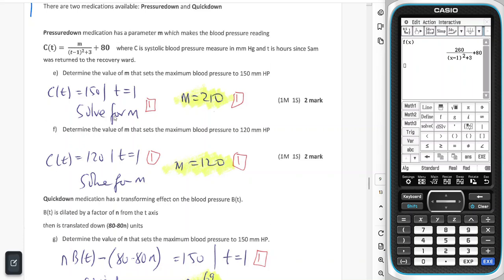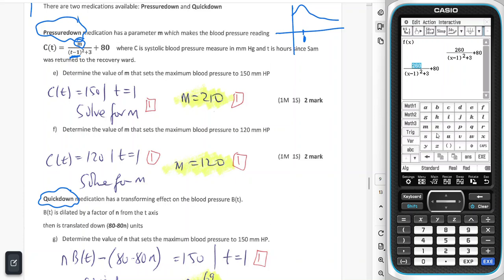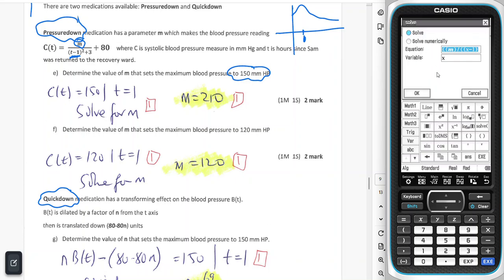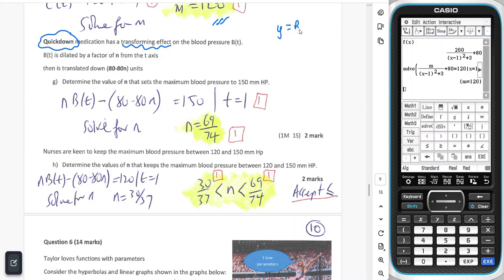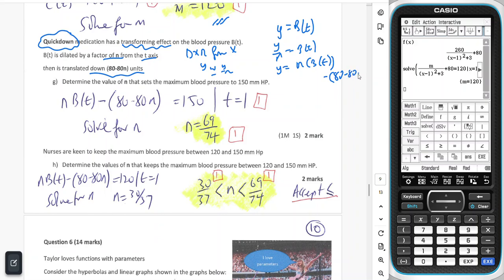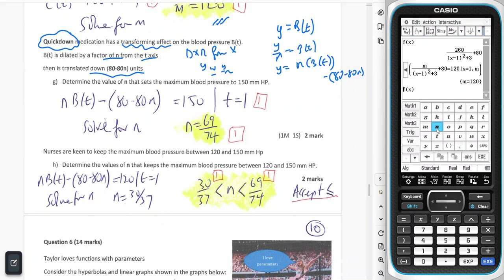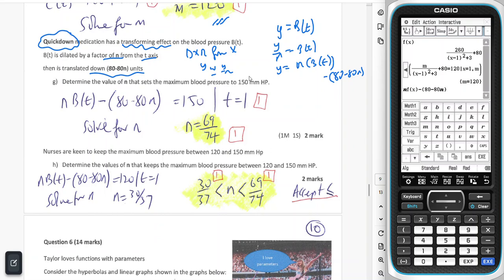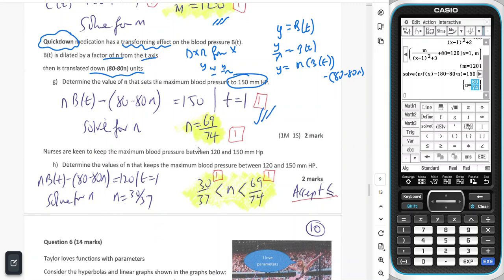mm34 2024 SAC 1 Q5efg